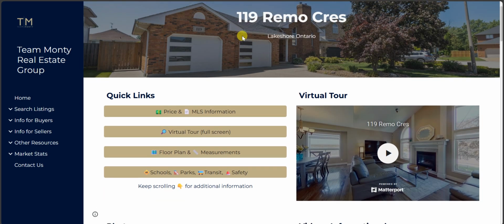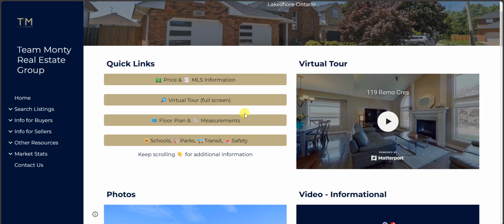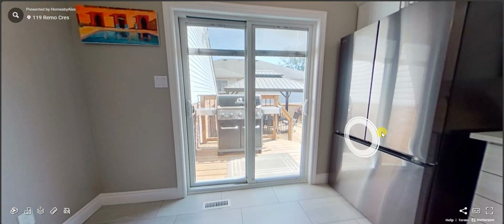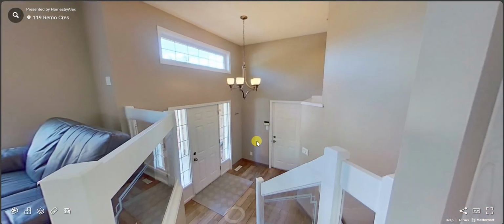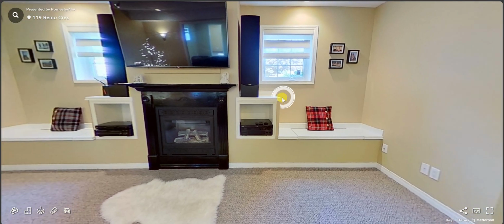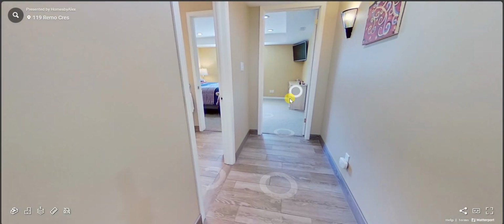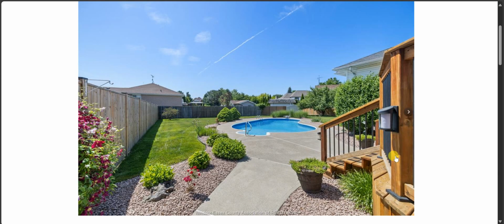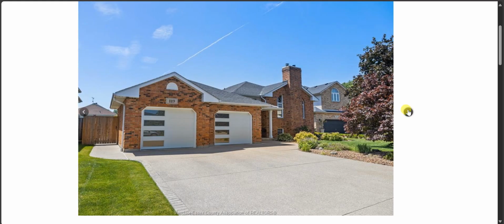SOLD 119 Remo Cres- Video Tour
FOR SALE: 119 Remo Cres.

Take a look at a private video tour with all the details from Nick.